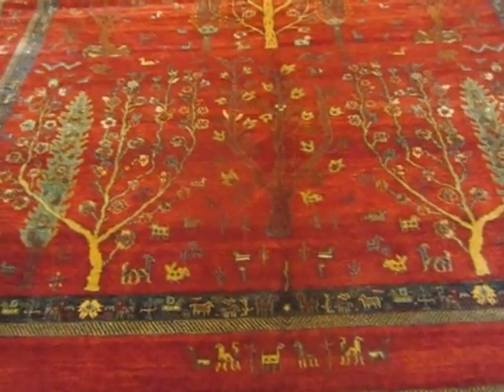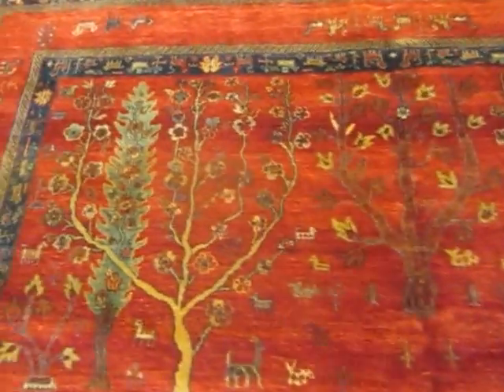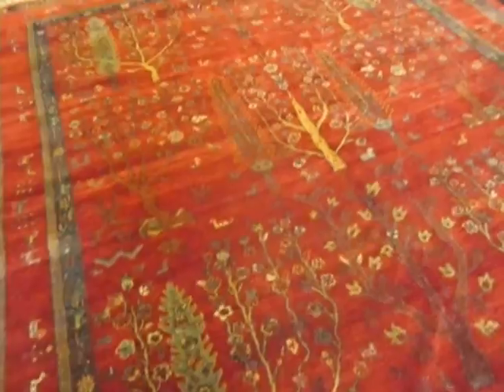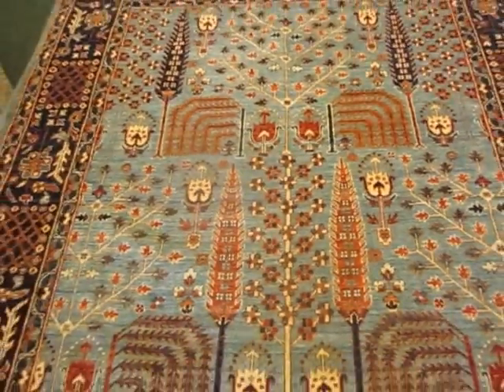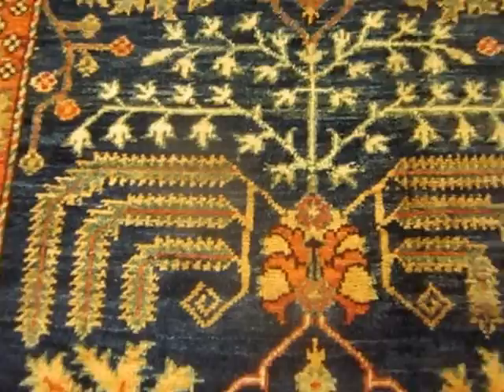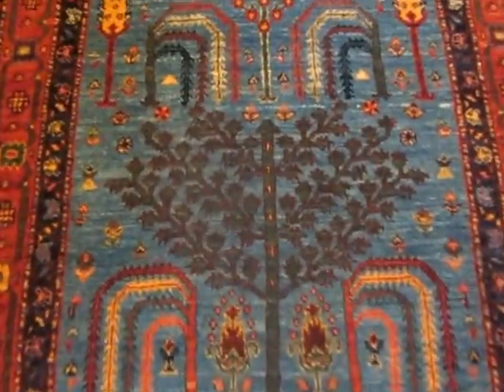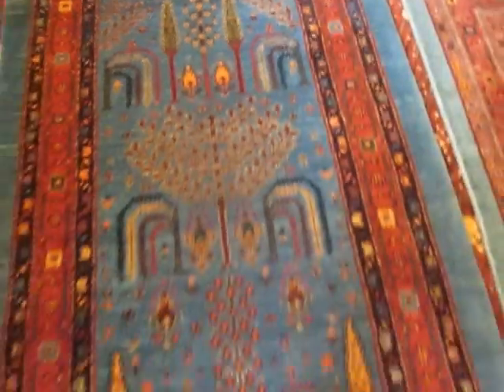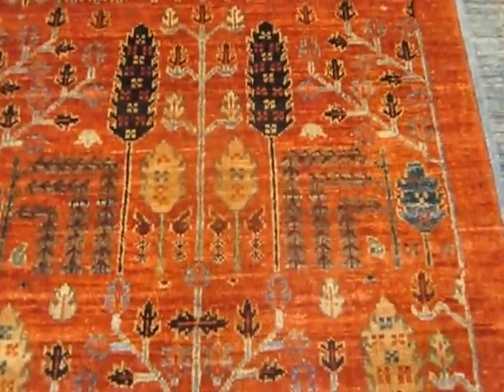Tree of Life Oriental Rugs from Paradise Oriental Rugs, Inc.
Here are numerous rugs from my gallery in Sebastopol, CA with different renditions of the Tree of Life Design.